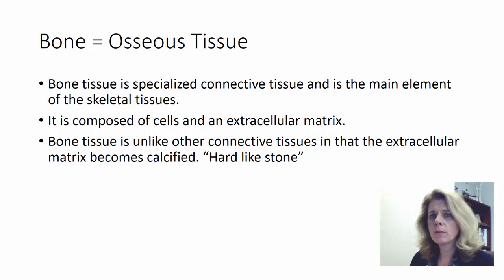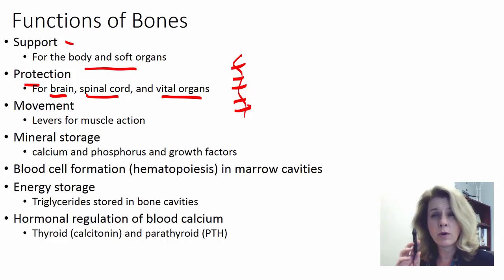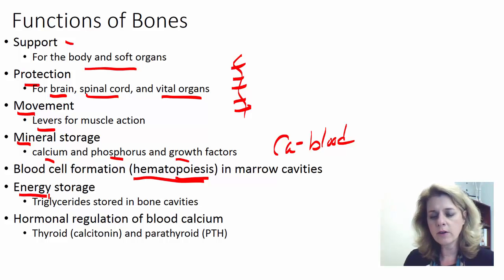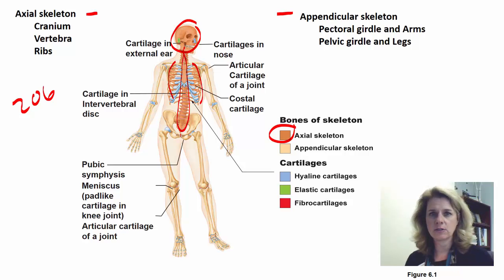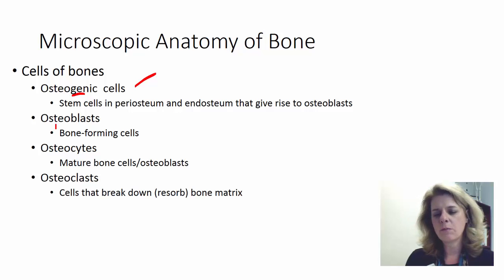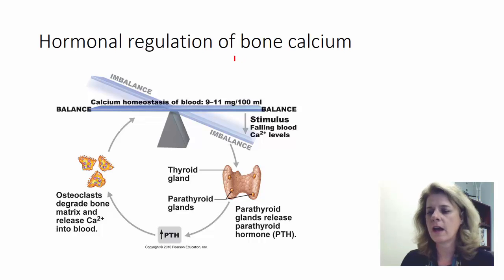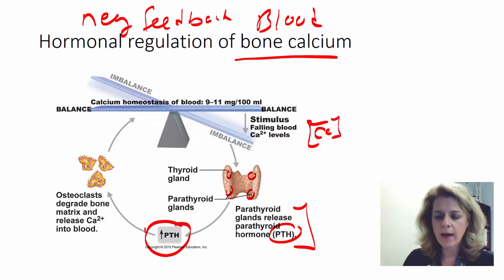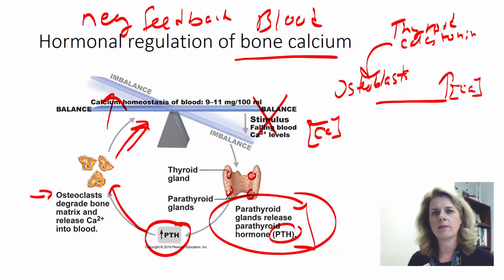Introduction to the skeletal system 20160203 174822 6